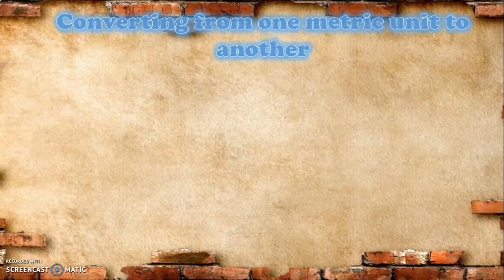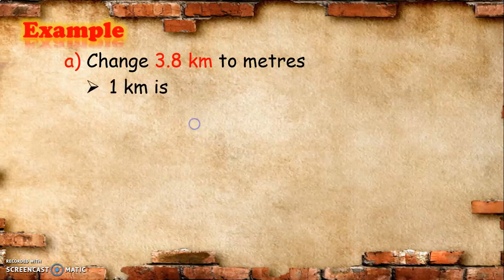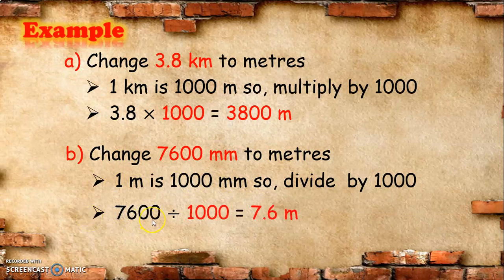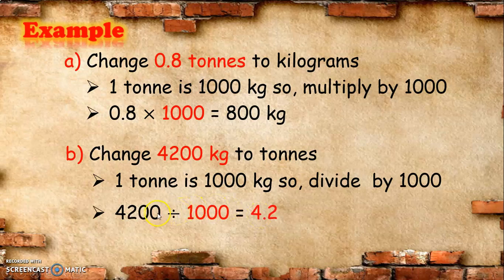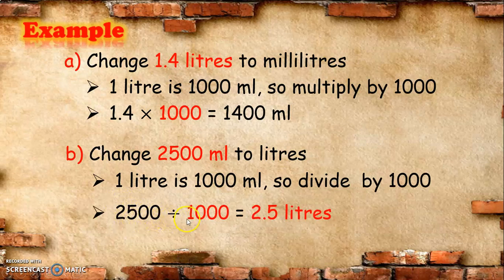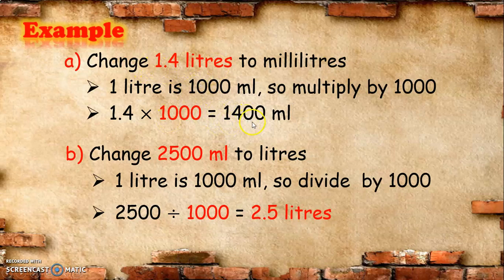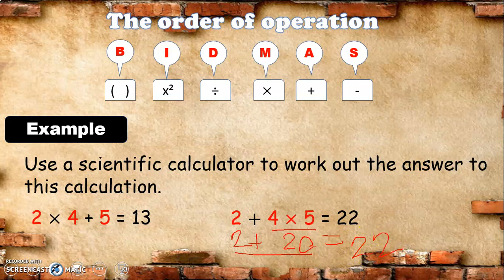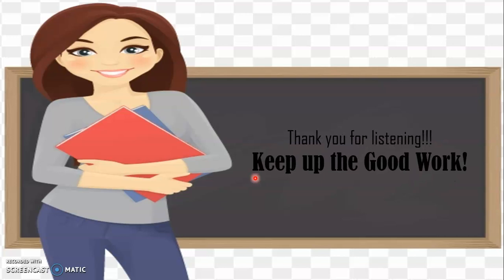calculations and mental strategies 1 math class 7 Regina